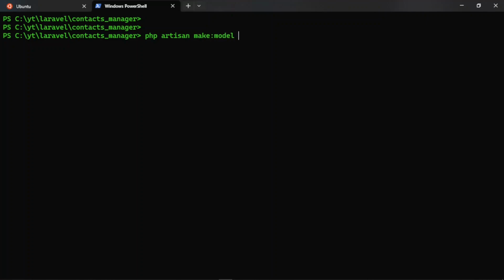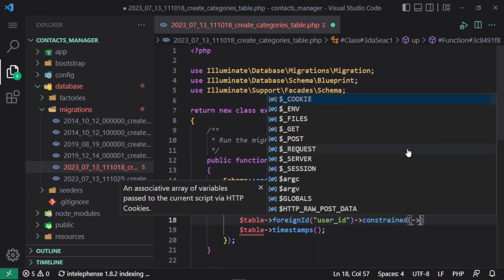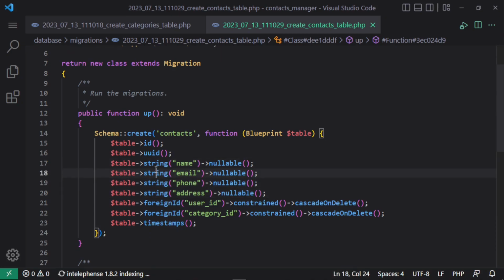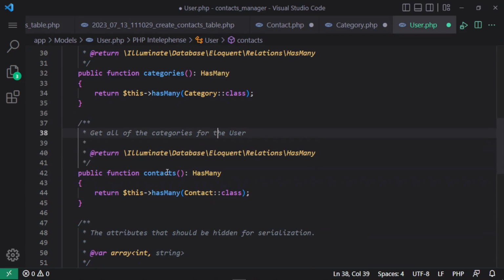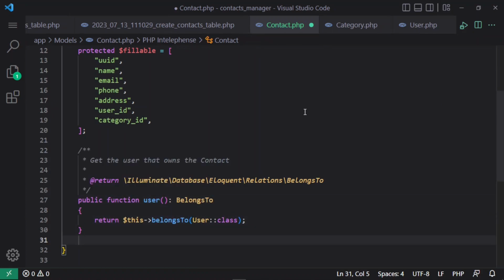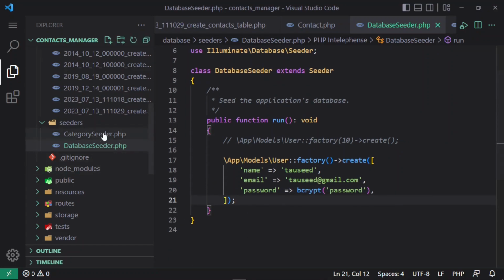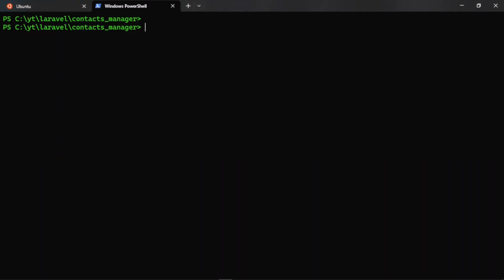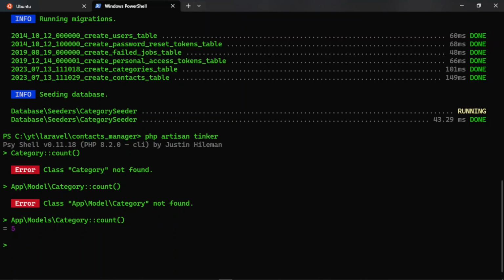Models and relations | SPA Contacts Manager in Laravel #3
projects laravel project tutorial#laravel 10#laravel 10 project tutorial#laravel 10 full course#laravel 10 new features#laravel 10 new project#laravel 10 project with source code